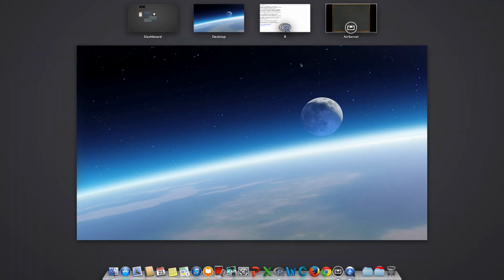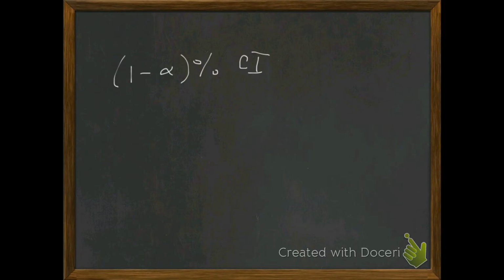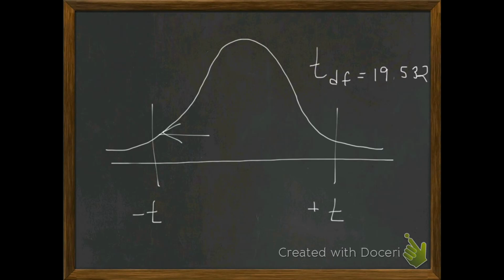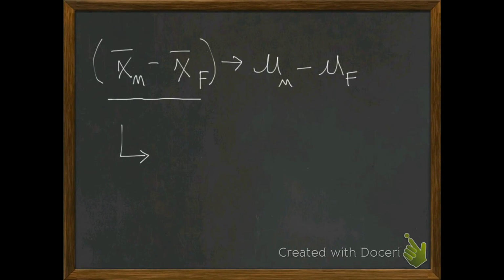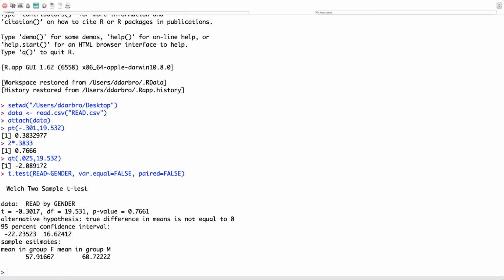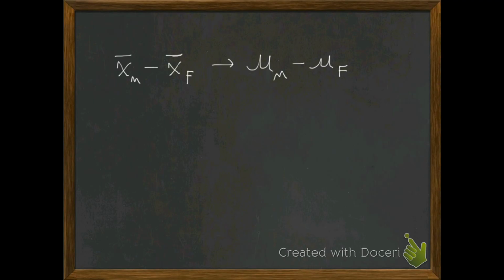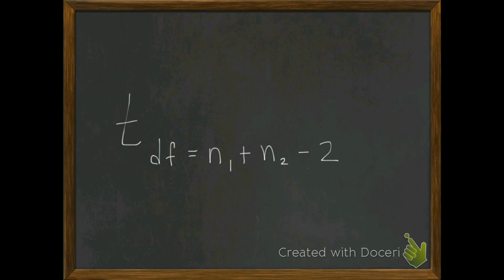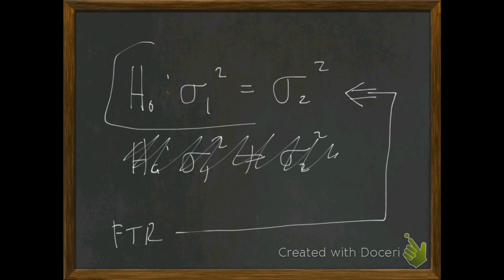2 Sample T tests part II